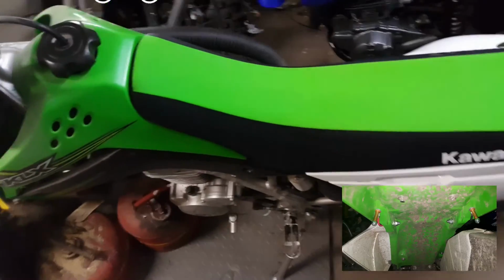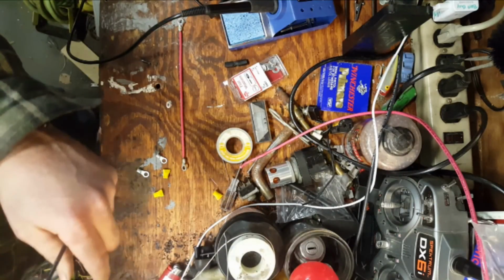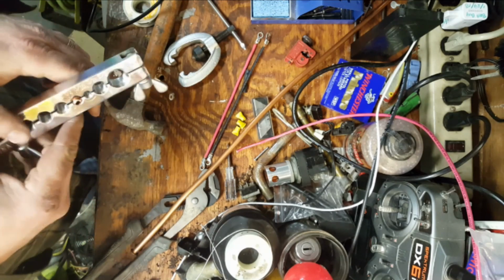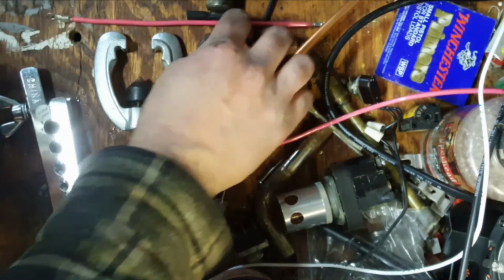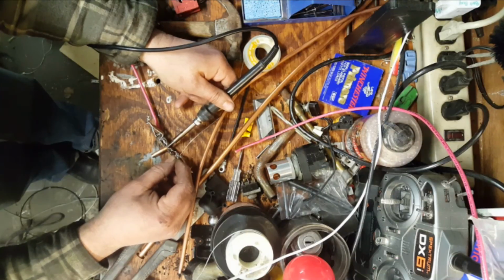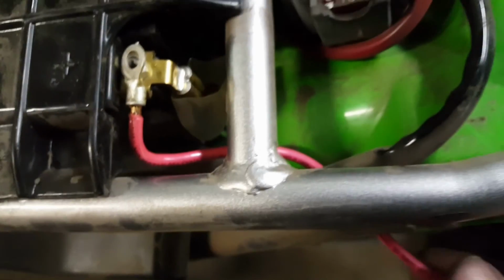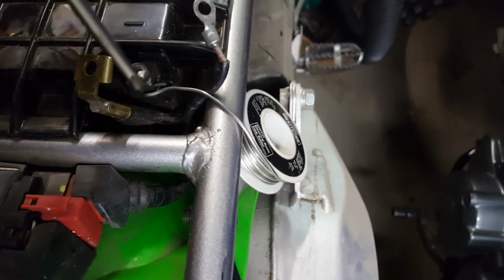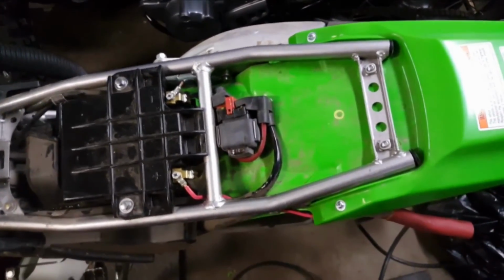charging posts for KLX140, KLX140L, and KLX140G and most any electric start trail bike or dirt-bike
I just added a shorter 11 minute video showing just the process of making the copper tubing charging posts

Highlights or sections:
00:00 Removing plastic side covers and seat
04:43 wire leads with soldered screw terminals
11:06 Cutting Copper Tubing
13:10 Flaring Copper Tubing
15:43 Hammer and flatten the flare to square it off
18:00 Cutting Flared copper tubing to charging terminal size
22:06 Soldering the wire terminals to the charging posts
29:11 Better method for soldering terminal to charging post
32:52 How to red wire is routed
35:09 Identifying where to run the black wire and how to do it
39:20 attaching the terminals to the battery
44:18 How the terminal will be attached to the fender
45:13 Review of completed project prior to plastics and seat going back on.
45:57 Battery Charger attached and charging
46:30 Pic of Charging posts from beneath the rear fender
Adding Hidden but always exposed Charging Posts to your Battery started Dirt or Trail Bike. Fabrication and Installation shown is on a 2017 KLX140G but should work equally as well on the rear fender of a TTR125 and TTR230. I plan to install it on those as well, and will post a summary video highlighting any changes or differences. I have to apologize for the lack of audio between 21:15 and 28:00, apparently a song came on the radio in the background that is not allowed to be shared, so ALL the audio had to be filtered out.  Will make future videos without the radio on.